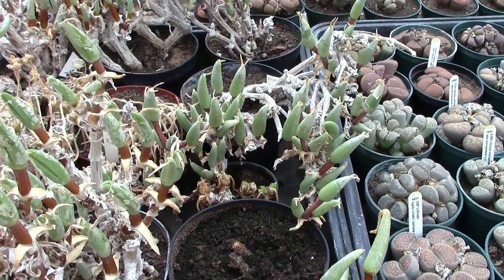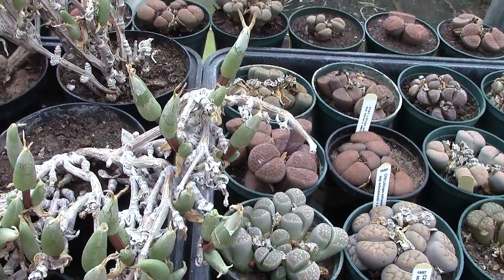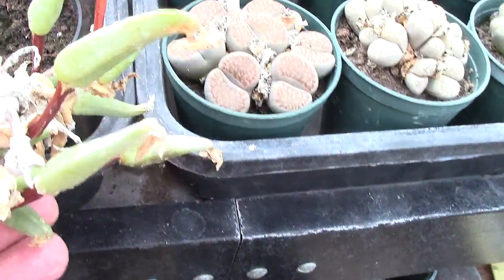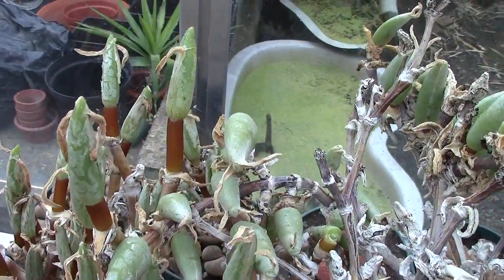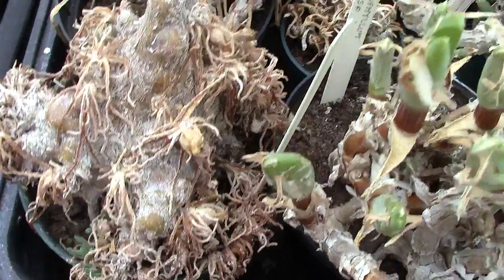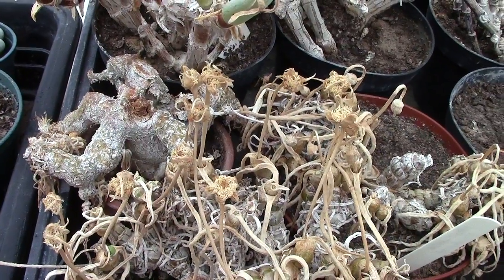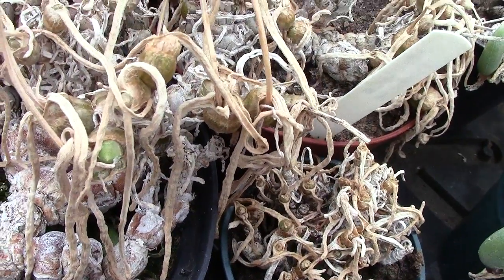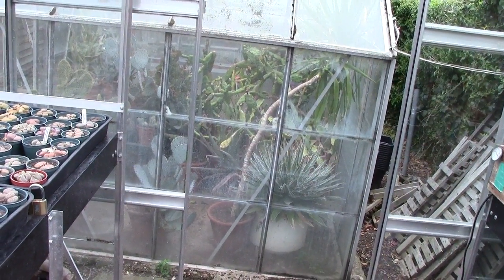Progress of Mitrophyllums taking up water further stages will be shown.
Mitrophyllums starting into growth.